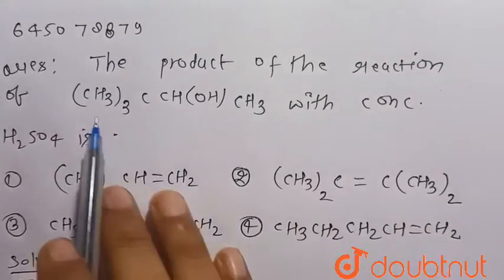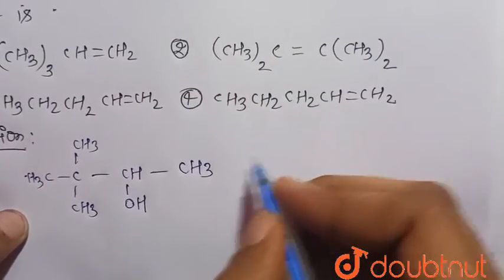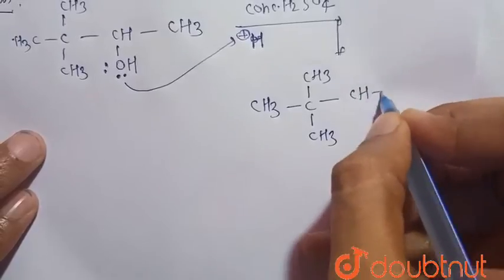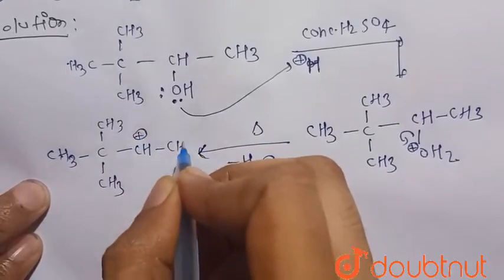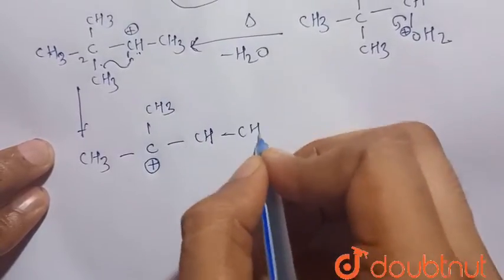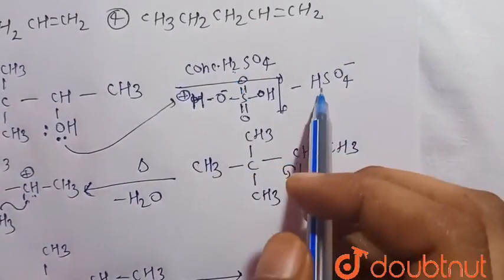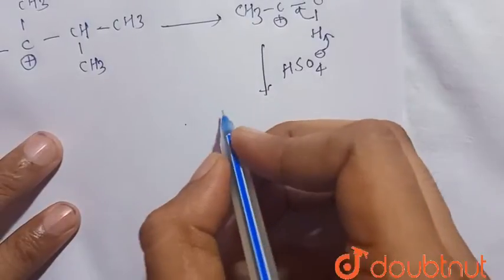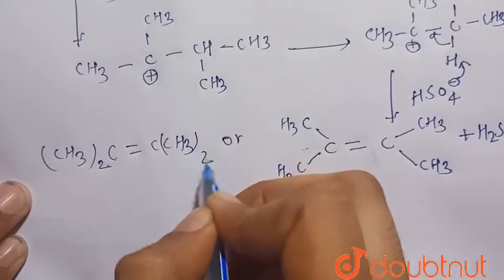The product of the reaction of (CH_3)_3 CCH(OH)CH_3 with conc. H_2SO_4 is | 12 | NTA NEET SET 7...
The product of the reaction of (CH_3)_3 CCH(OH)CH_3 with conc. H_2SO_4 is
Class: 12
Subject: CHEMISTRY
Chapter: NTA NEET SET 78
Board:NEET

👉 Have Any Query? Ask Us.